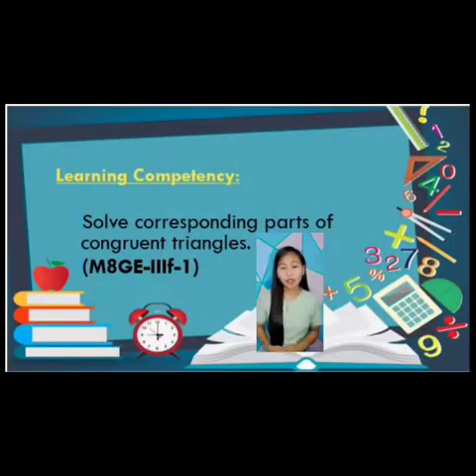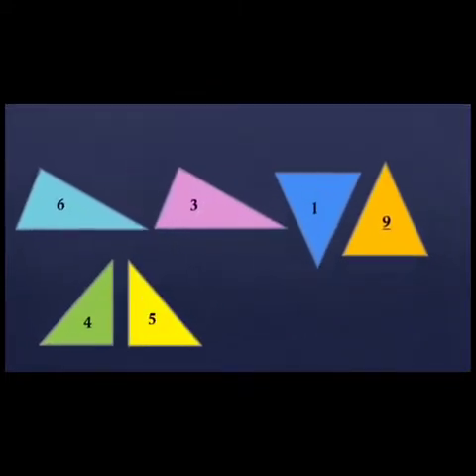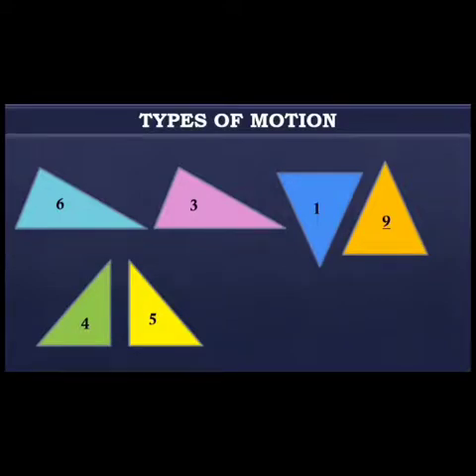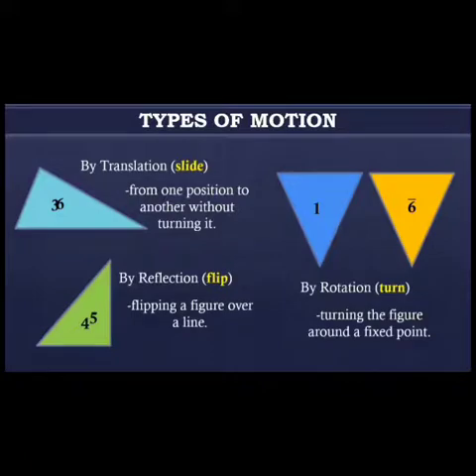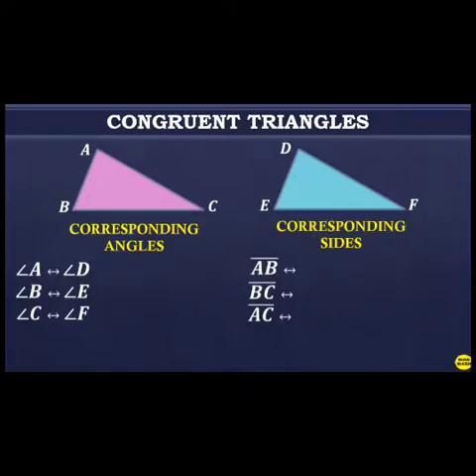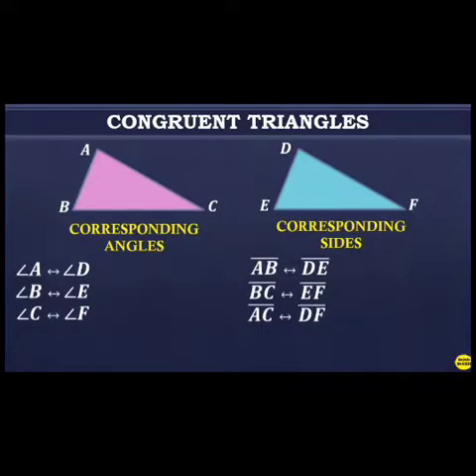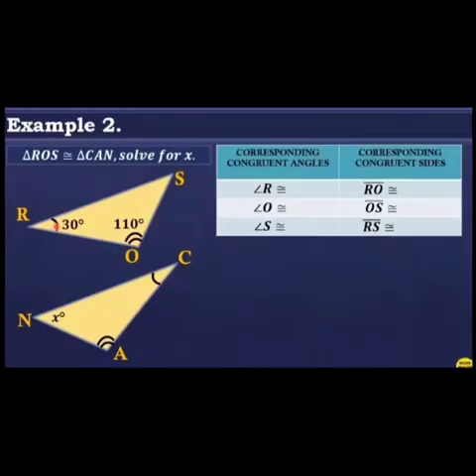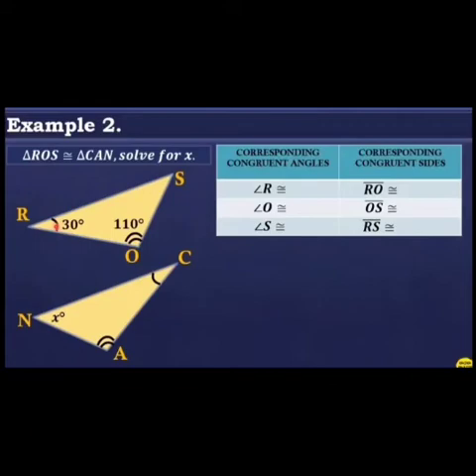SOLVING CORRESPONDING PARTS OF CONGRUENT TRIANGLES (PART 1) | Ma'am BABES TV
Hi.
This is Ma'am BABES TV.
Welcome and Enjoy Watching.
You will learn more about the shortcuts and techniques when it comes to solving problems in MATHEMATICS.
You will learn just watching videos from this channel.
Ma'am BABES TV

I will upload at least 3 videos per week.
(MONDAY, WEDNESDAY AND SATURDAY)